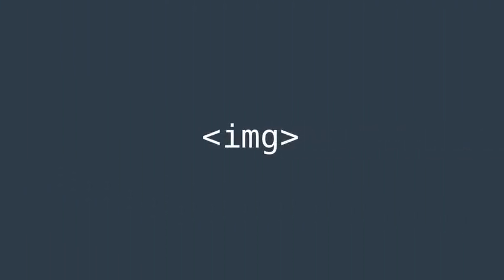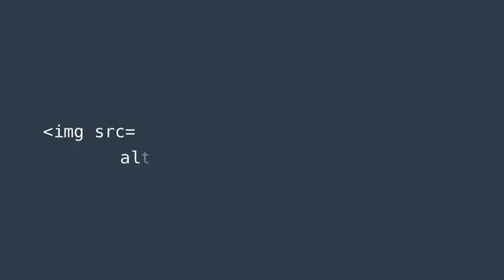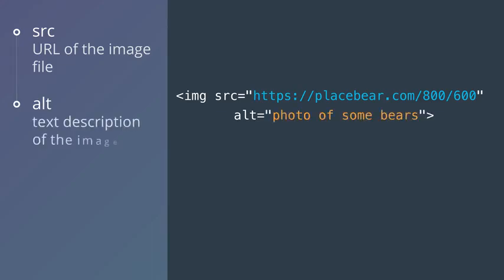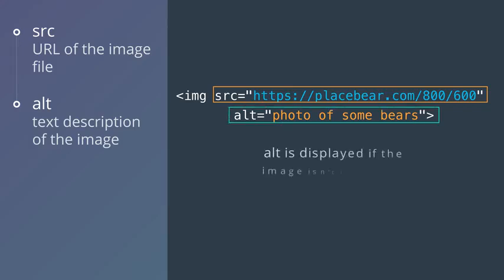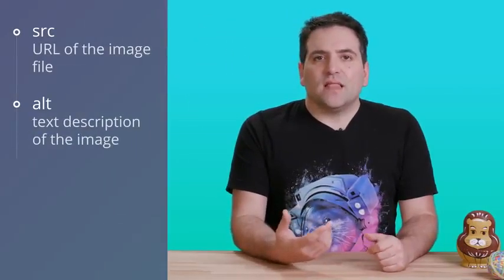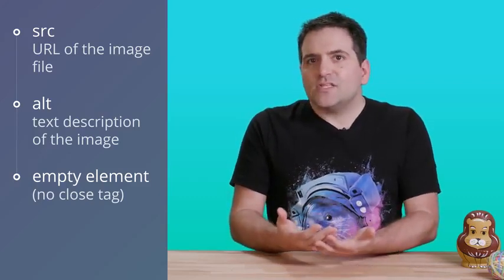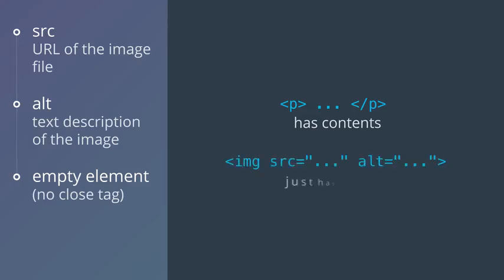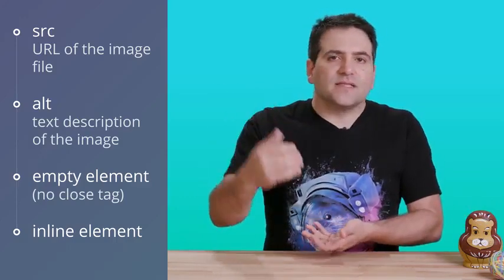HTML ga kirish Rasmlarni qo‘shish